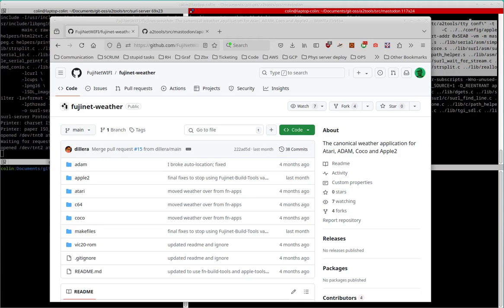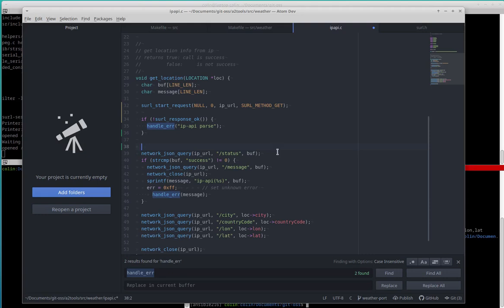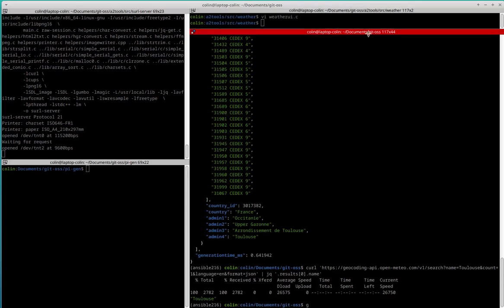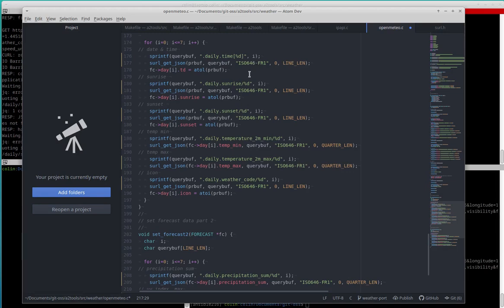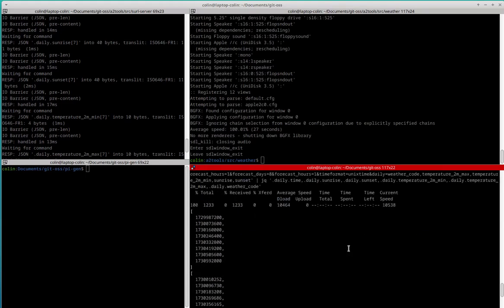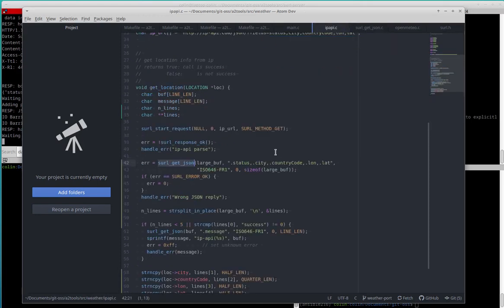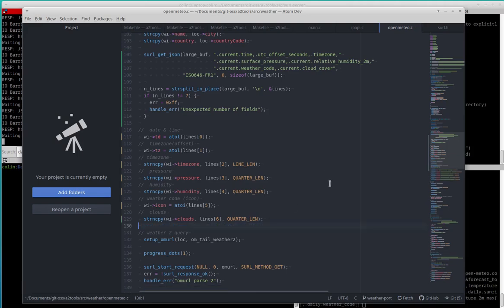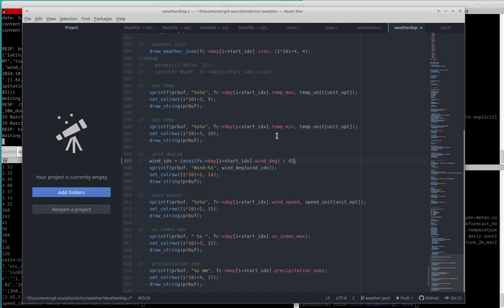Porting Fujinet's weather app to SURL serial protocol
00:00 Presentation
01:35 How Fujinet client requests things
02:19 How SURL client requests things
03:04 Importing the weather source code into my tree, first commit
05:15 Replacing Fujinet API calls with SURL API calls,
38:30 First run of the ported program
41:03 First 100% successful run of the ported program, second commit
42:28 Optimise performance by batching network calls
01:02:50 Real-time brainfart of debugging a jq selector. Adding error control, and extra random conversations
01:10:30 Fixing the selector
01:14:25 Discovering a wind display problem, and putting it aside as it is not a regression
01:16:00 Batching work resumes
01:23:40 Another debug session
01:26:25 git mishap happens
01:27:46 Successful run of the optimised code, third commit
01:28:35 Debugging wind direction display problem
01:32:10 Problem identified
01:33:30 Testing of the wrong fix, and fixing the fix

01:34:35 Testing of the correct fix, fourth commit